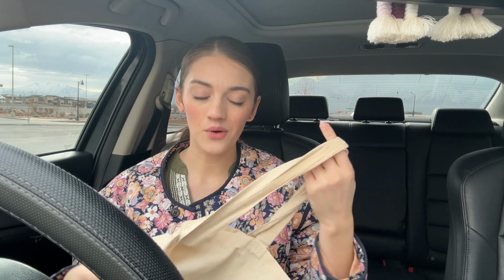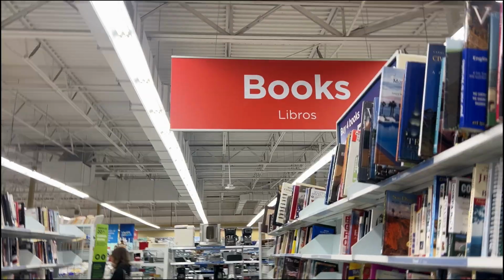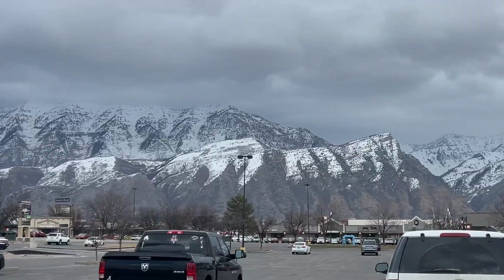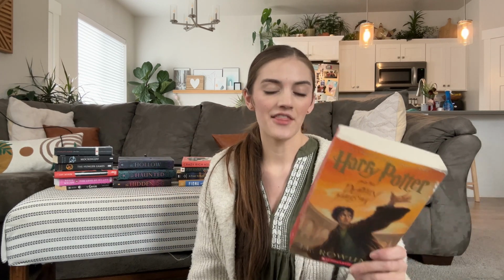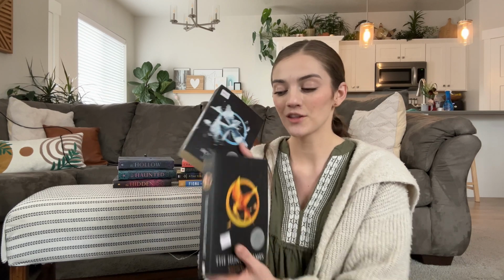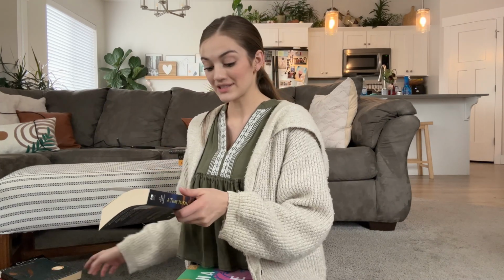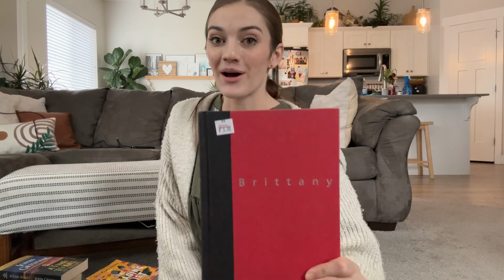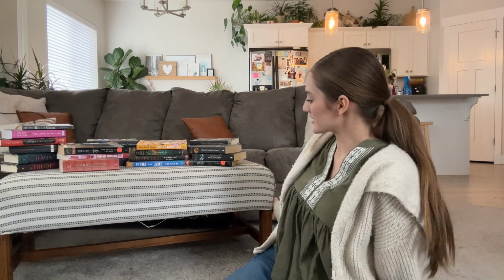THRIFTING CHALLENGE 📚 24 Books in under 2 MINUTES | GIANT BOOK HAUL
TRYING to thrift books in 2 minutes and less is REALLY hard! Let me know if you have any of these books as well!
XoXo

Isaiah 40: 8 "The grass withereth, the flower fadeth: but the word of our God shall stand for ever.

How I make my videos:
Editing Software: IMovie & CapCut